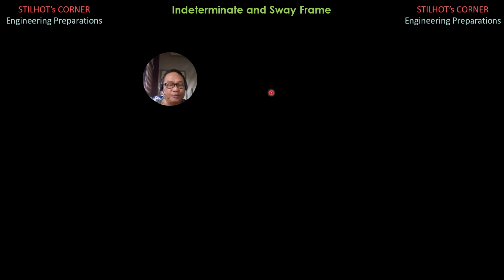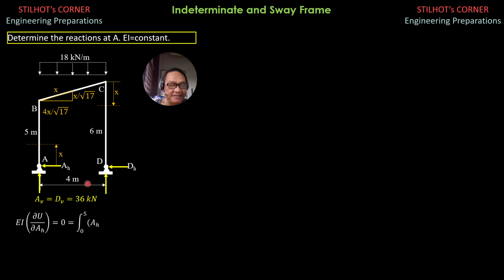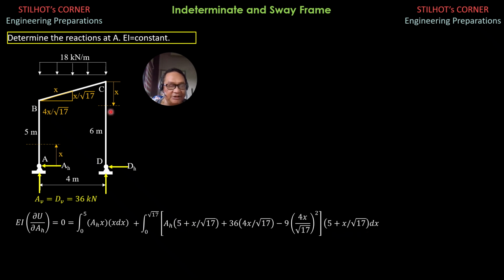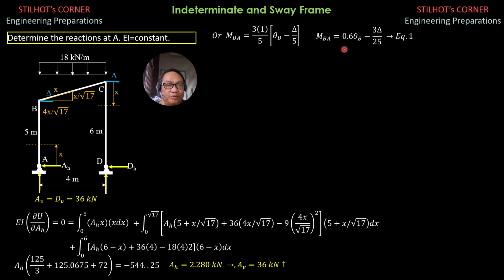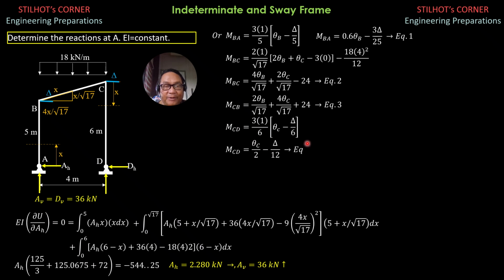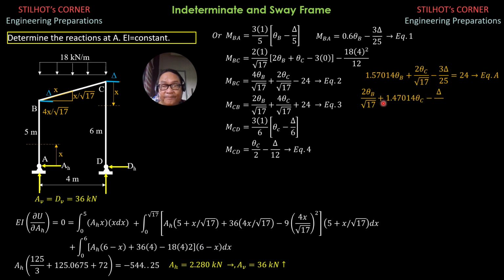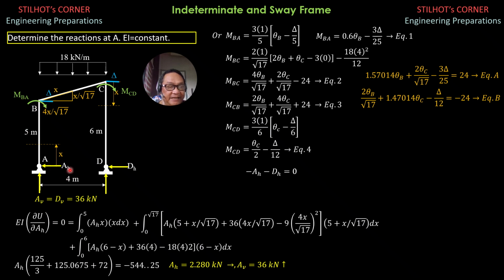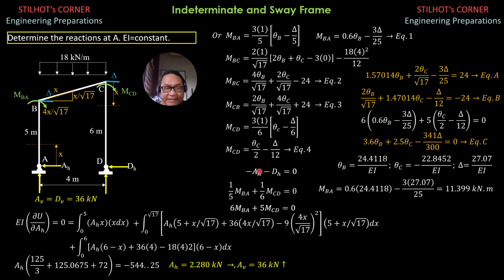Indeterminate and Sway Frame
This video presents the solutions (2 ways) to an indeterminate and sway frame given as one problem to the Final Summative Assessment in the course structural analysis.